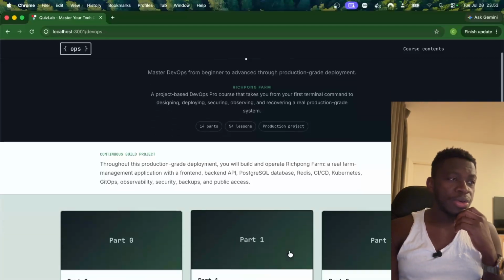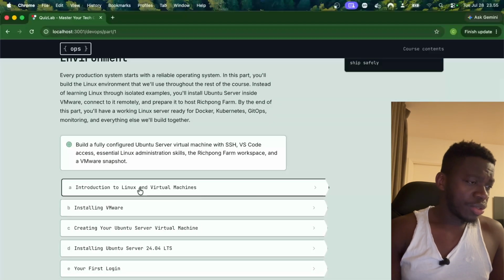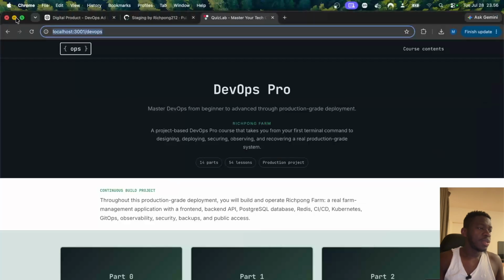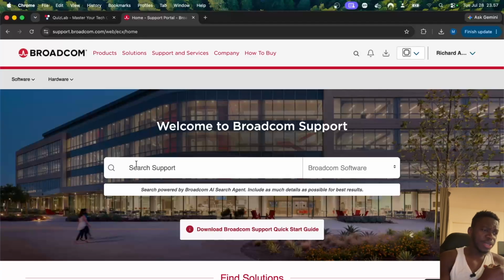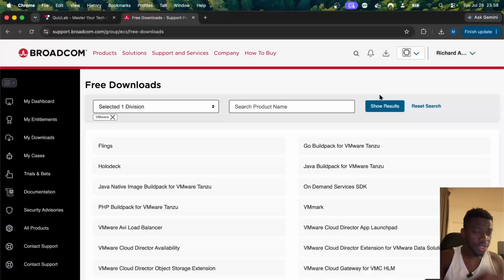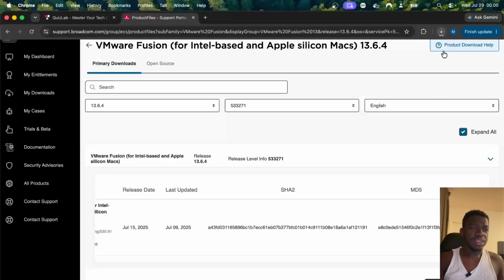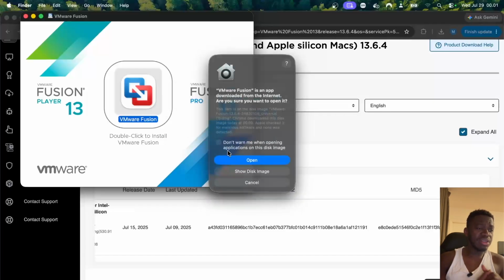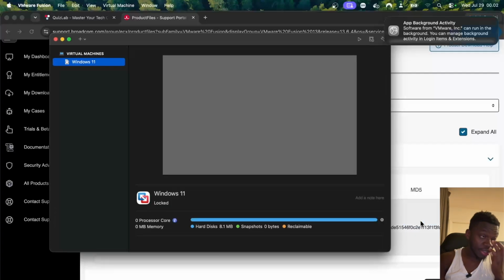How to Install Vmware Fusion on macOs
Welcome to Part 1 of the DevOps Pro.

Before we start learning Docker, Kubernetes, CI/CD, and cloud infrastructure, we need a proper Linux development environment. In this lesson, I'll show you how to download and install VMware Fusion for free using Broadcom's official website.

By the end of this lab, you'll have everything ready for the rest of the course.

Create a Broadcom account
Sign in to the Broadcom Support Portal
Find the VMware Fusion downloads
Download the latest VMware Fusion release
Complete Broadcom verification
Prepare your Mac for the upcoming Linux virtual machine installation

This setup will be used throughout the entire DevOps Bootcamp, so make sure you complete this step before moving on to the next lesson.

Official Links

Broadcom Registration

Broadcom Login

Broadcom Support Portal

VMware Downloads

Free Software Downloads

VMware Fusion Downloads